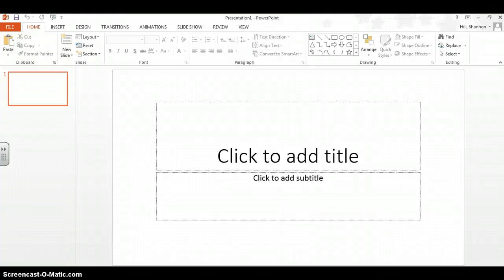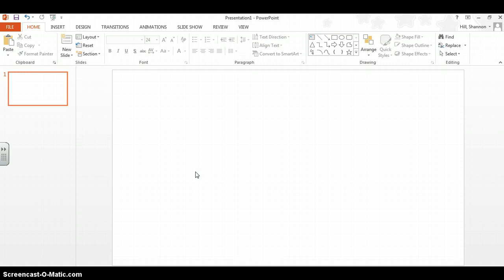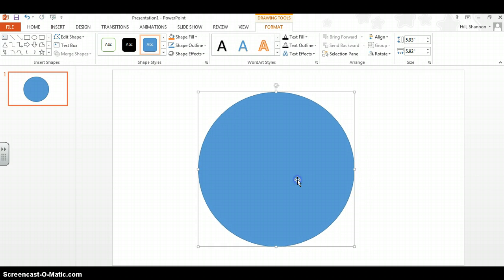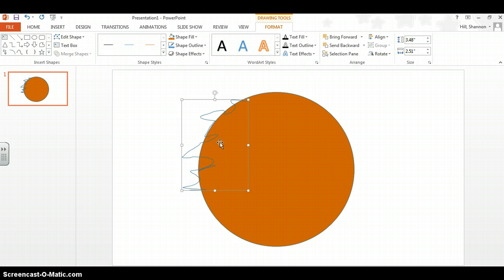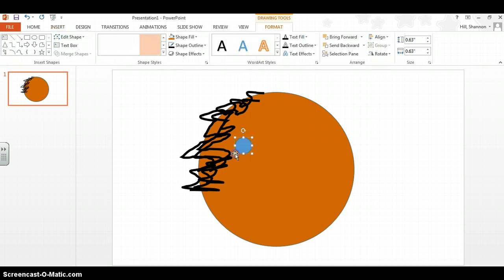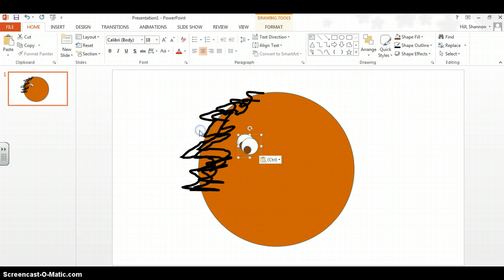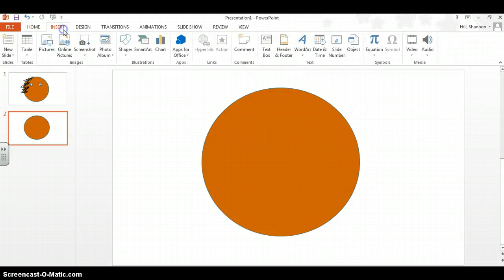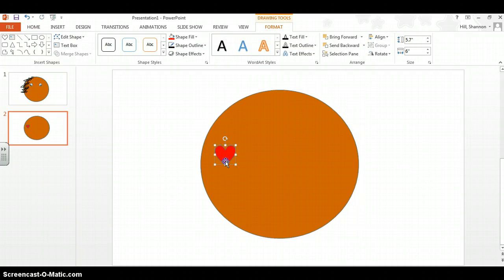How to Create an Open Mind Portrait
Using PowerPoint